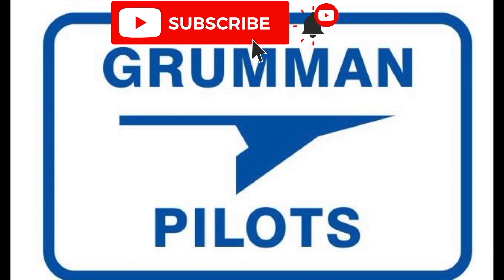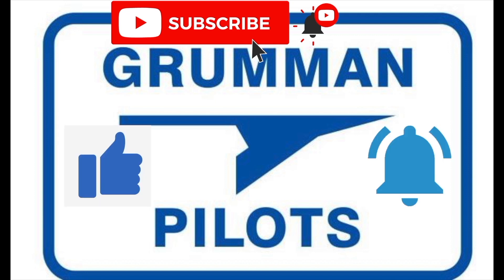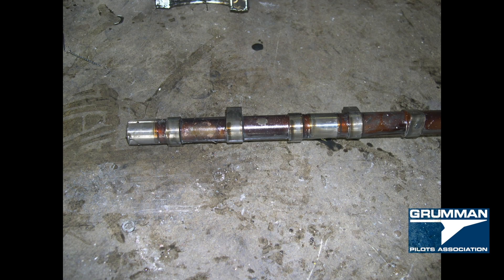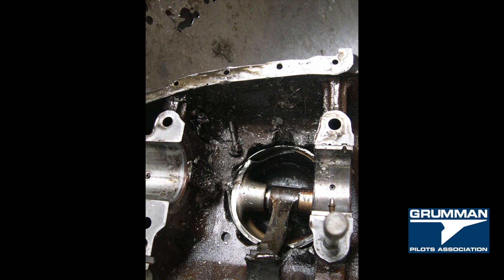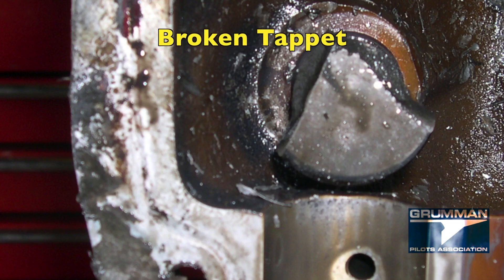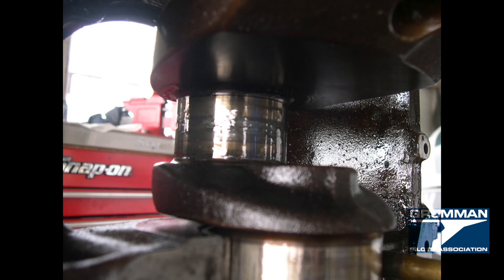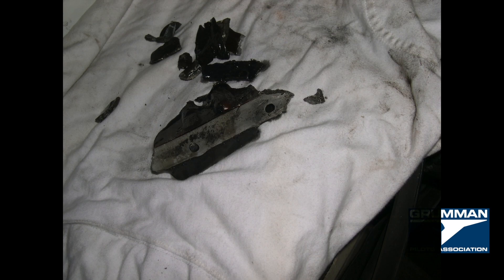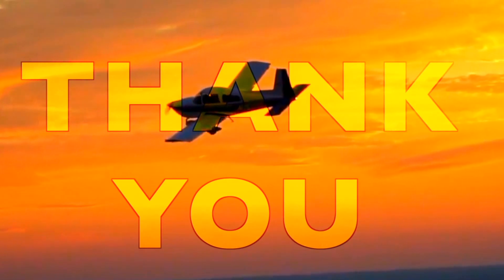Grumman Tiger Engine Out Emergency Landing - Grumman Style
Grumman Tiger Engine Out Emergency Landing - Grumman Style:  Here we look at the event and the aftermath.  From throwing the connecting rod which led to no pieces of this engine to be able to be reused.  Video 1,388 in the Hit Parade.